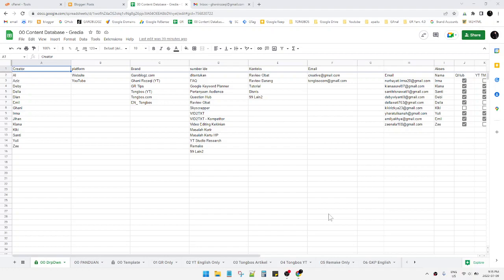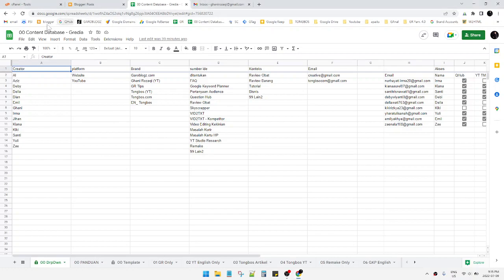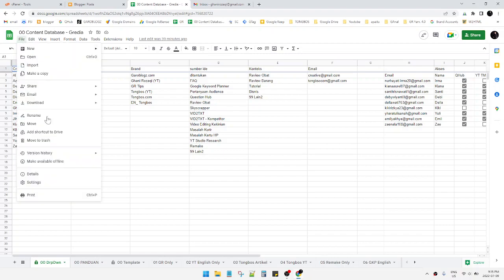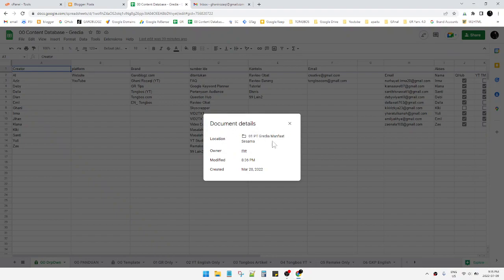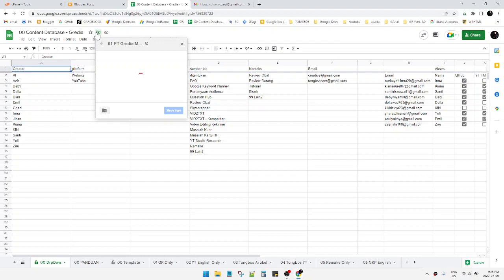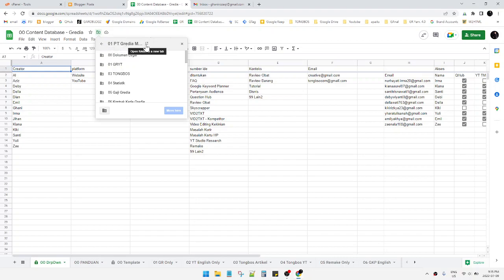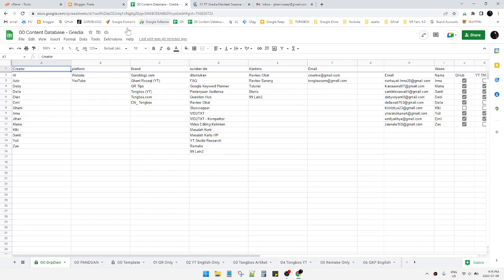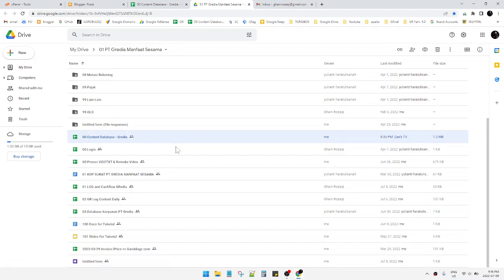How to Locate Folder of Google Sheet or Google Docs Files LATEST UPDATE July 2022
here if you facing hard to find your Google Drive files folder location, just follow these easy steps